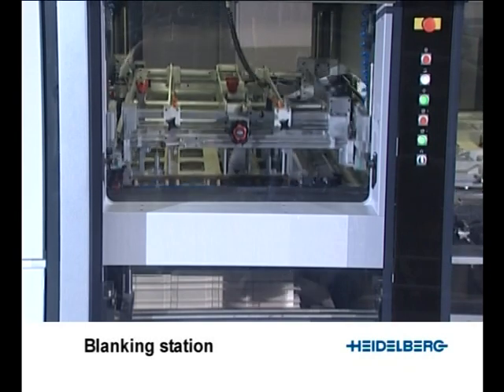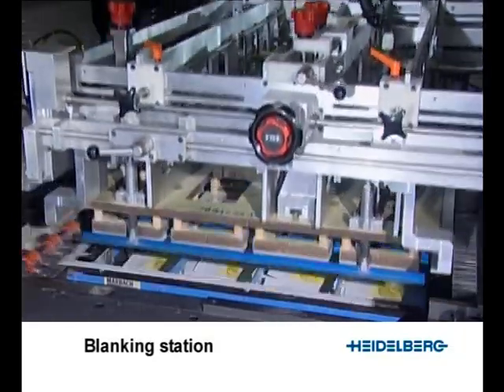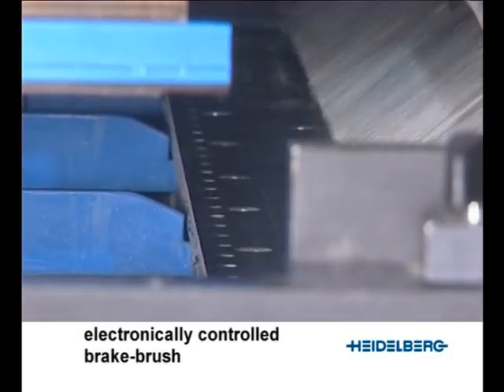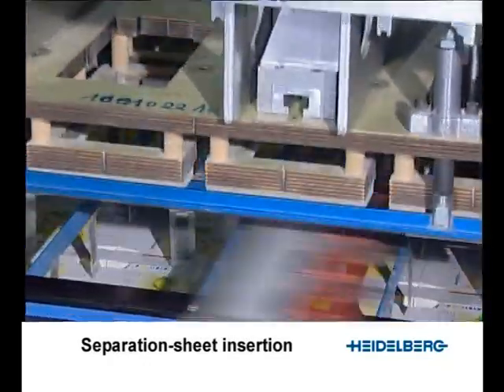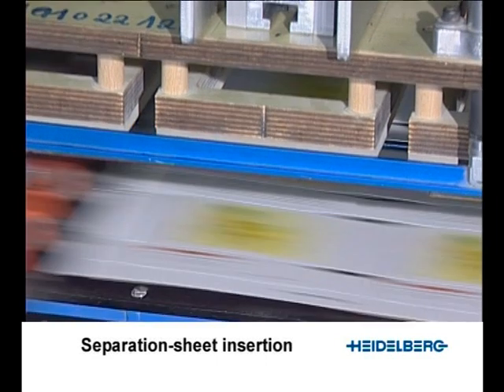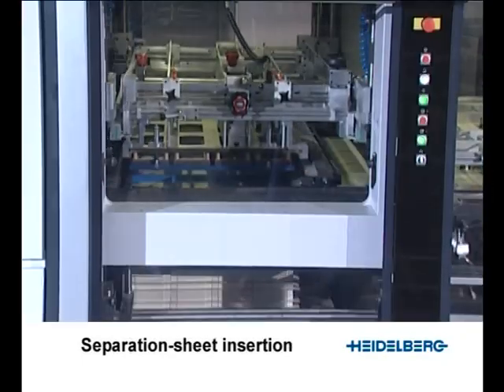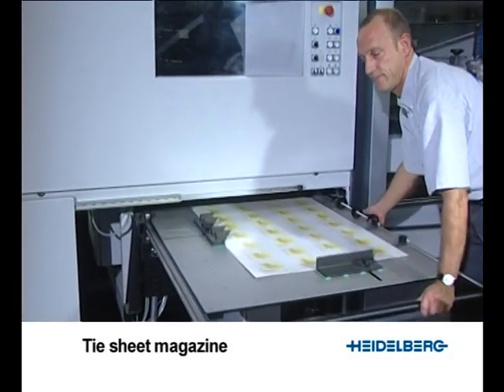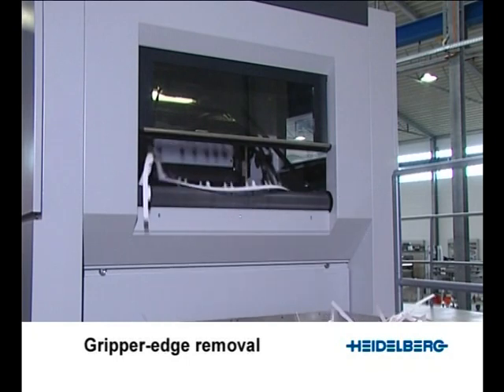Heidelberg Dymatrix 106, uitbreekstation en grijperrandseparatie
Details uitbreekstation van de Heidelberg Dymatrix 106